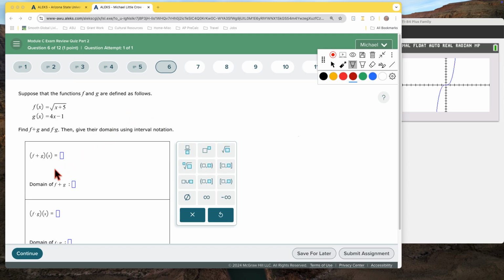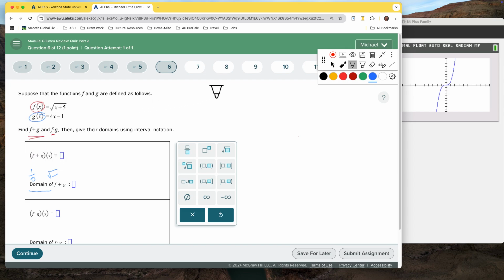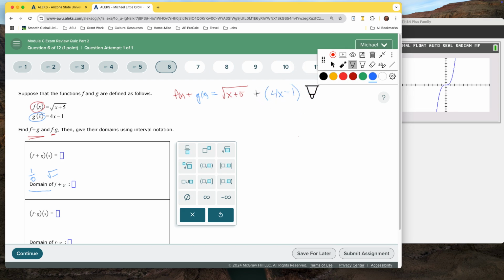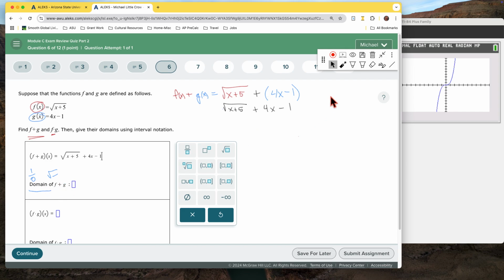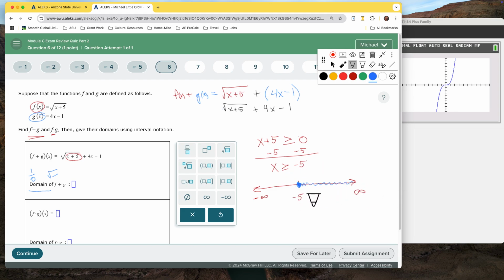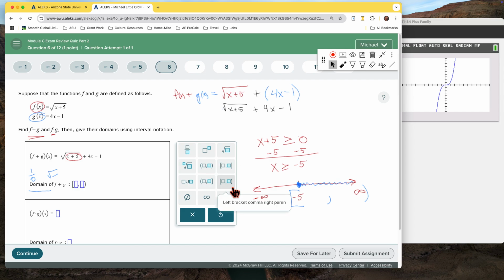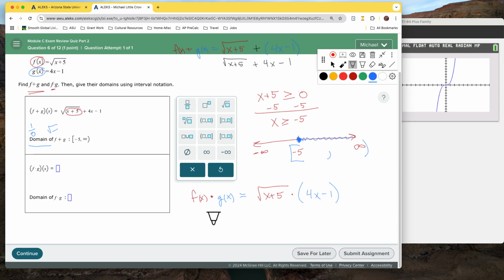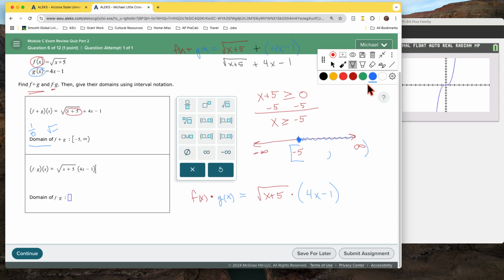MAT117 Mod C Review 2 Q06